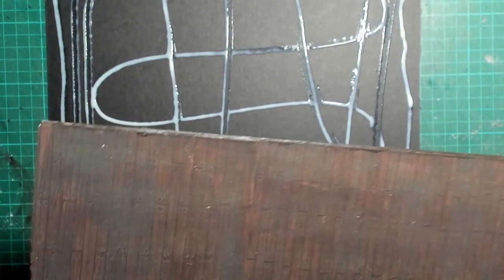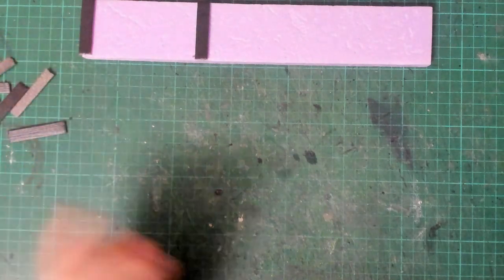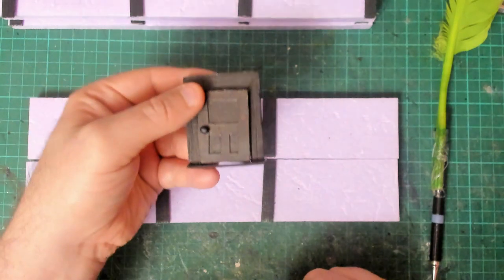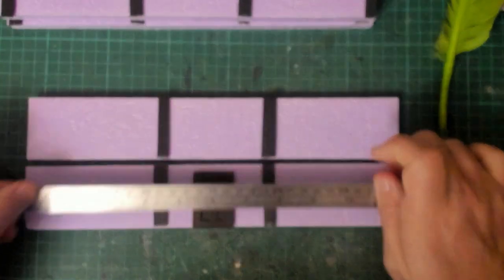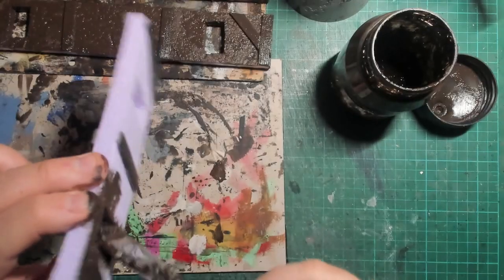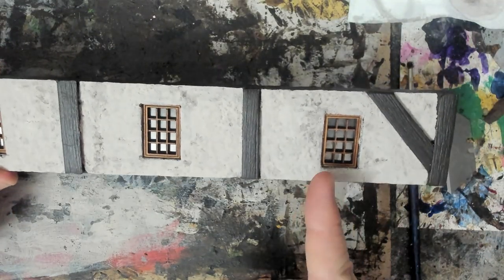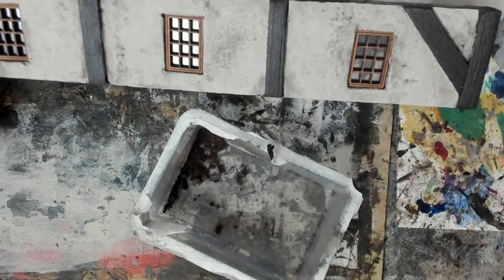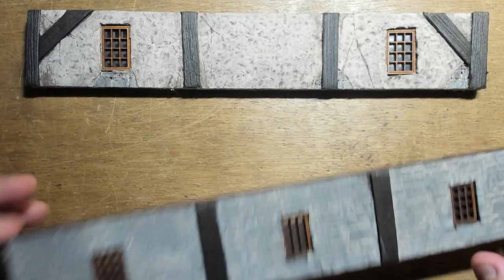Magentic Tavern Walls Terrain - Dedux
Back in March 2021 I made a magnetic wall system since then I have used it lots of times and can now see where improves can be made, so lets make those improvements. Also we can use this system to also make different styles and qualities of tavern.